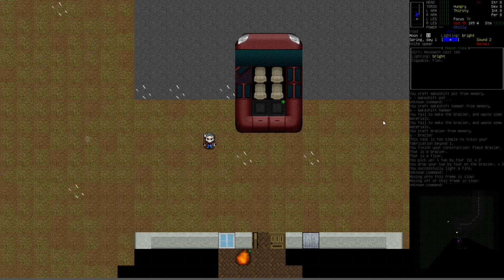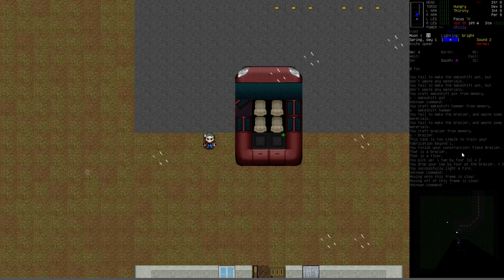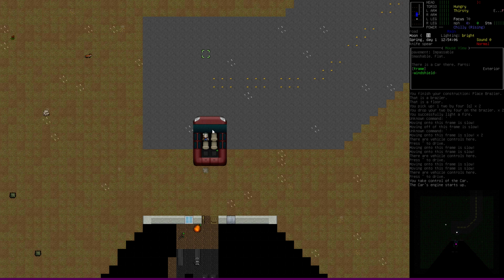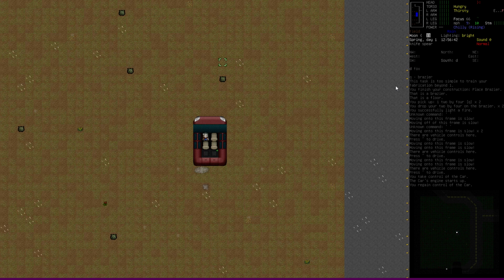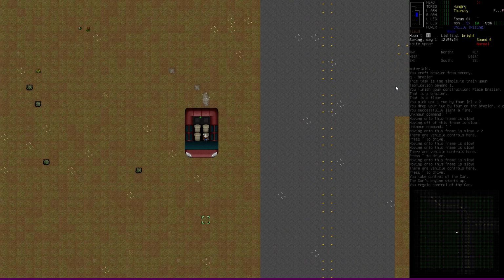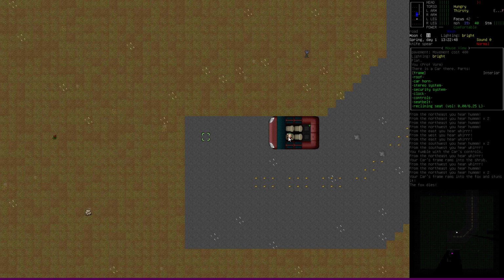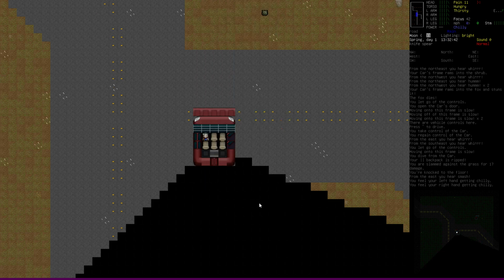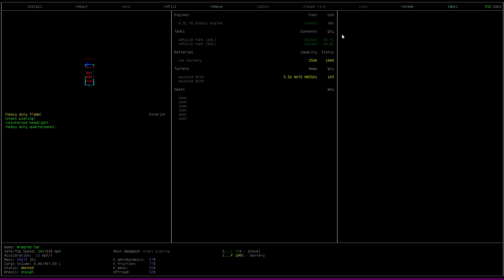Cataclysm University - Course 18 - Vehicle Basics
This is Course #18 : Vehicle Basics